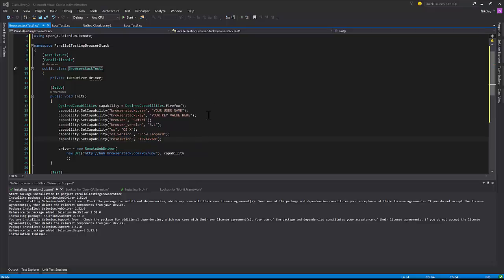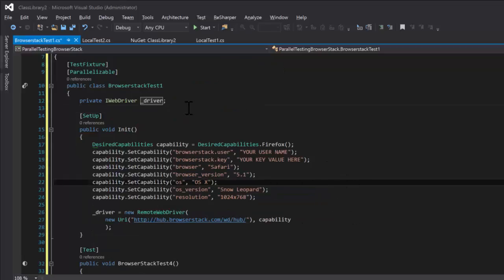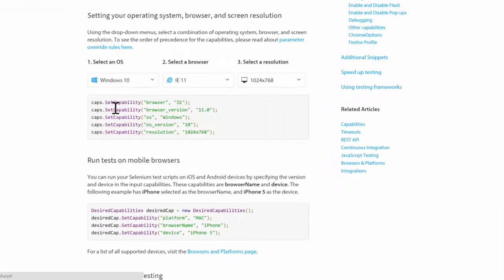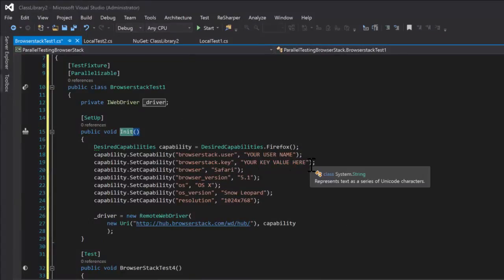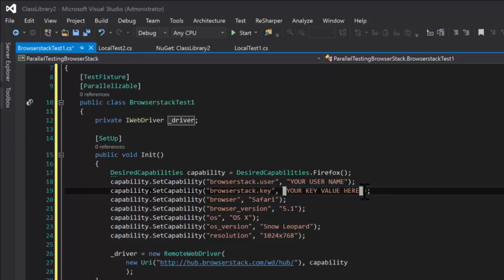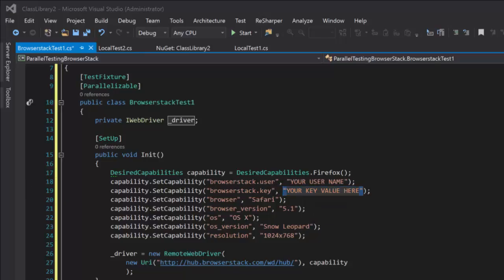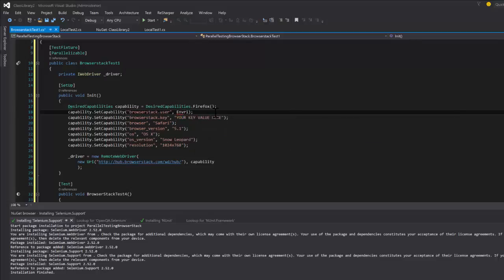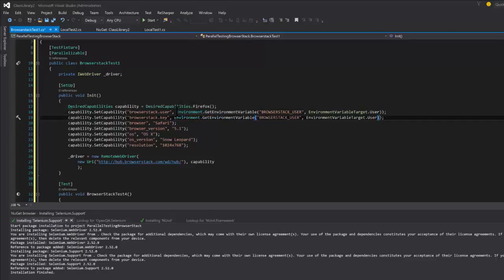13 Understanding the browser stack test and setting up env variables